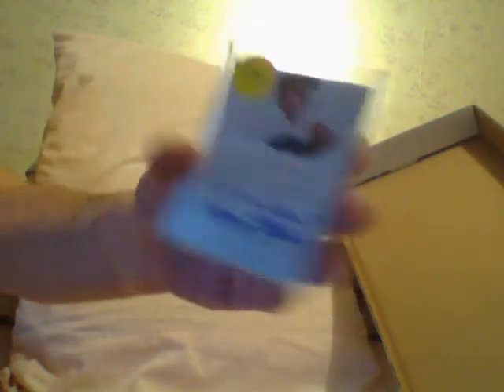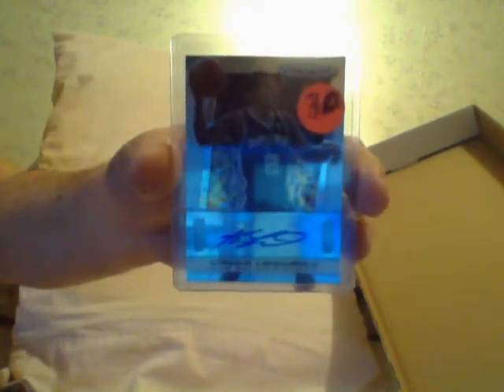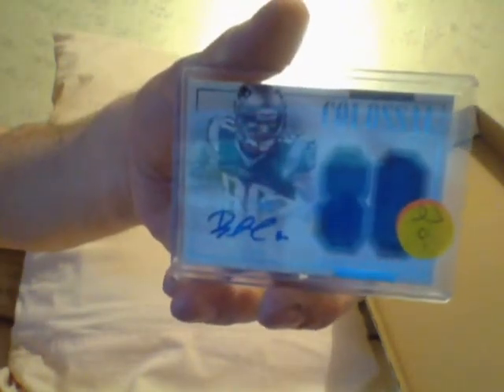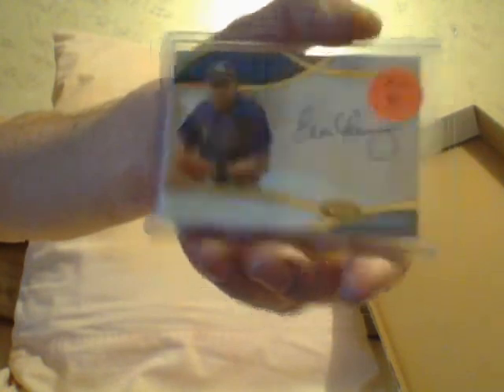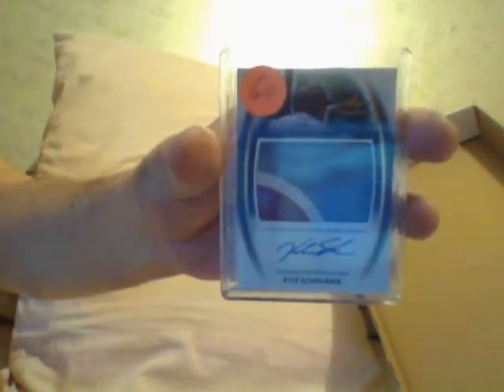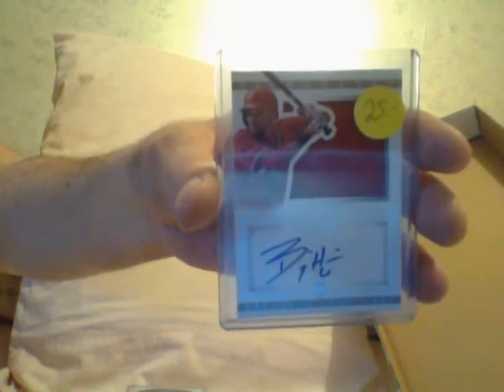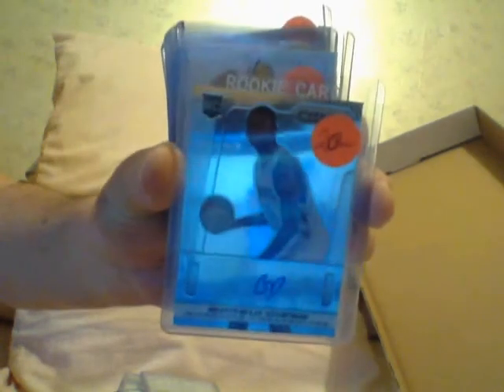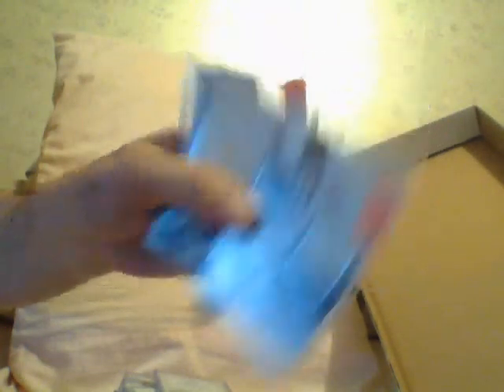Final For Sale Vid For 2 Months!